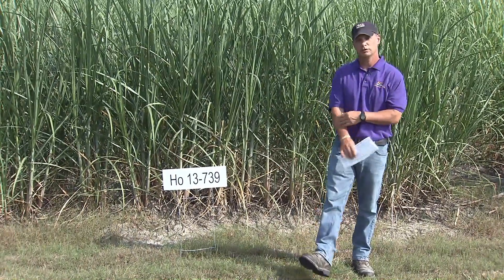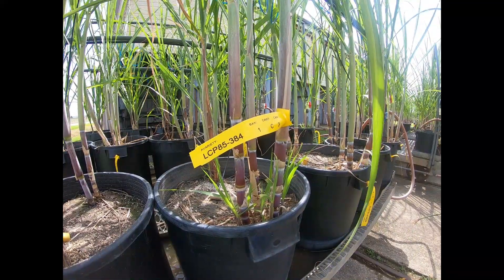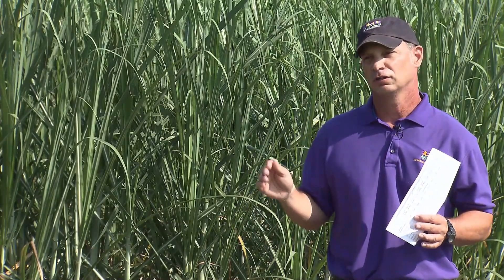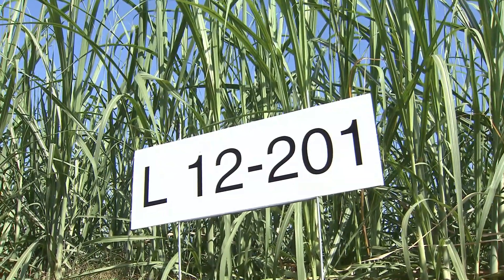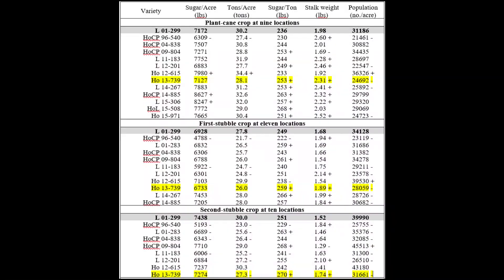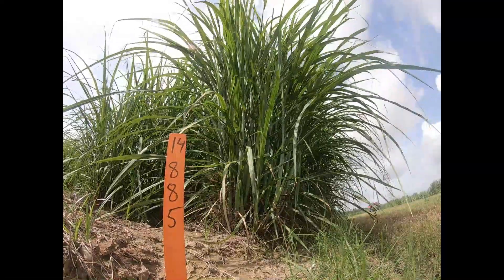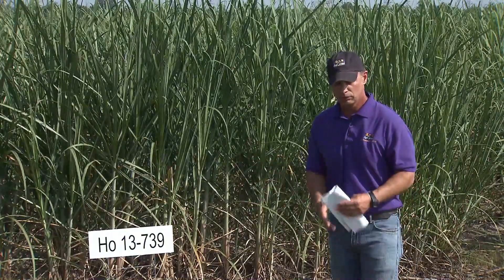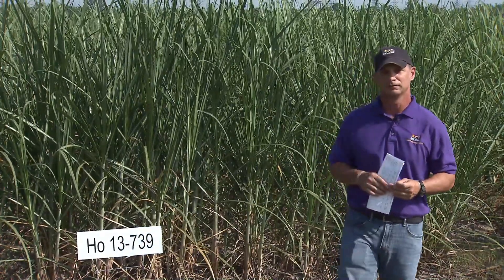Commercial Sugarcane Varieties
Dr. Michael Pontif provides the latest information on variety development for the 2020 LSU AgCenter Sugarcane Virtual Field Day. Additional information associated with the field day can be found